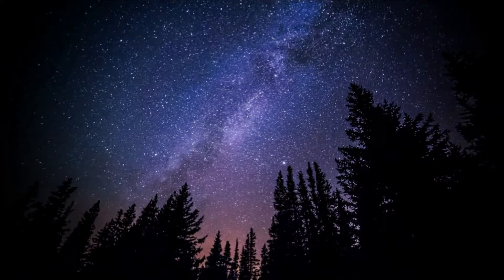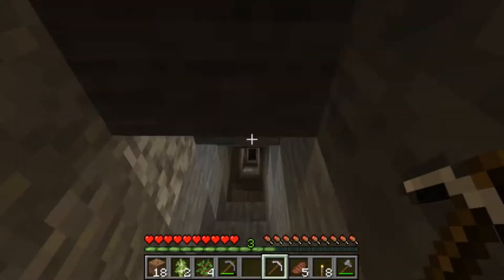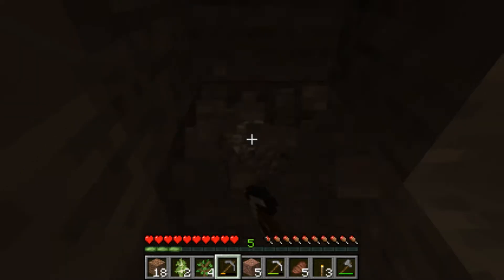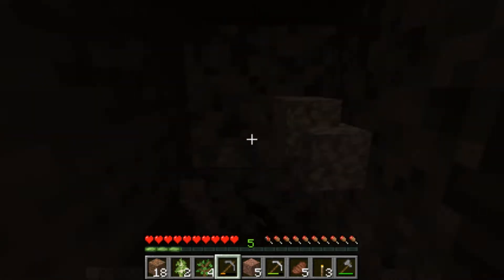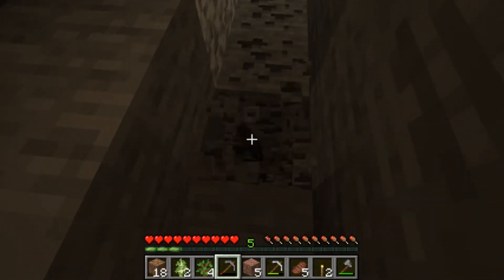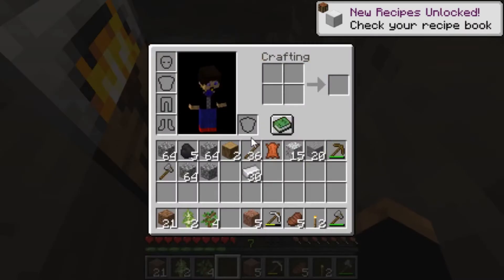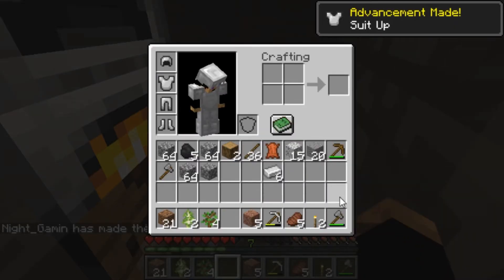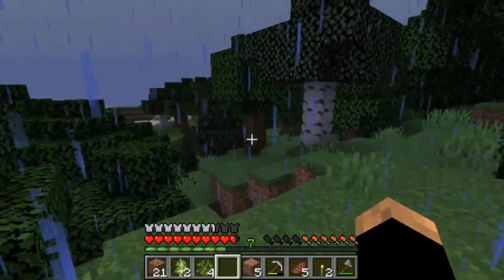Let's Advance Suit Up